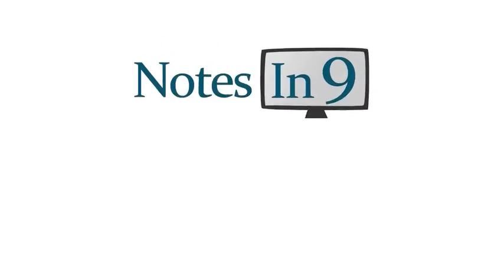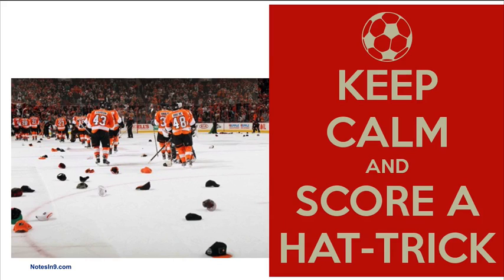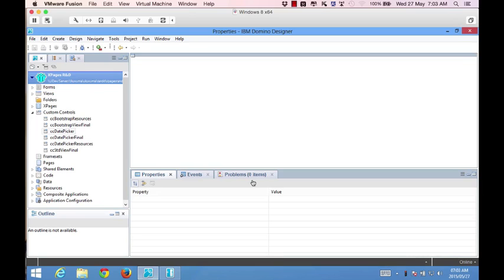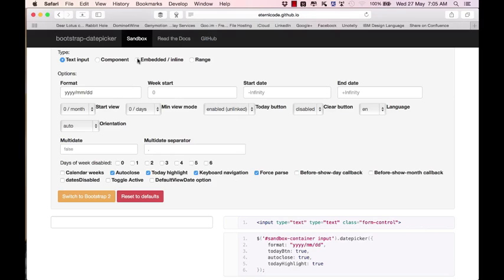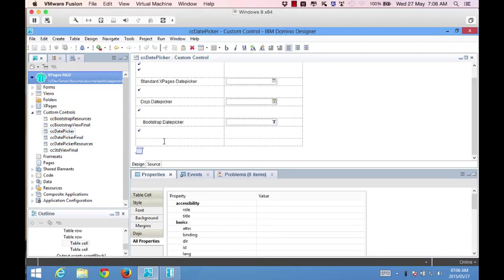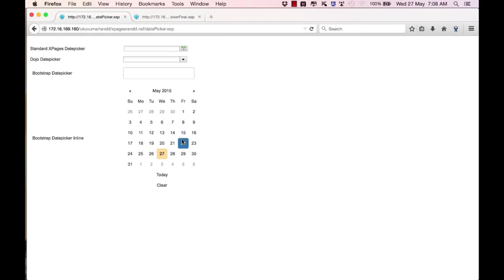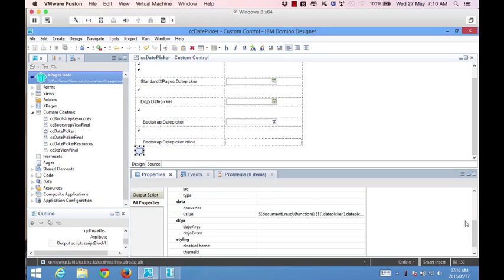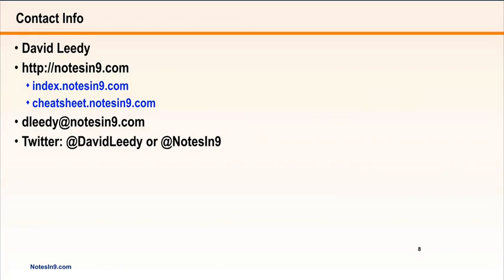NotesIn9 179 : XPages Bootstrap Date Picker Part 2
Today John Jardin completes a Hat Trick of contributions to not only NotesIn9 but the XPages community. &nbsp;Huge thanks to John for his efforts here!!!
Today John completes is 2 part series on using a Bootstrap Date Picker inside XPages.
&nbsp;